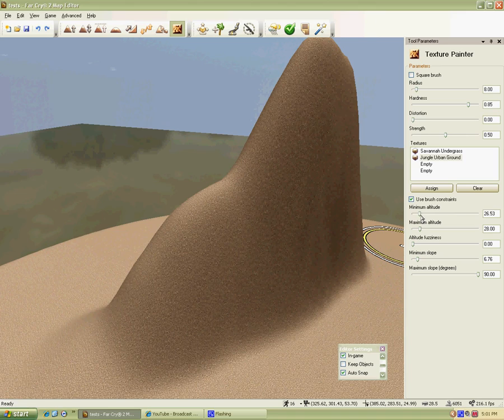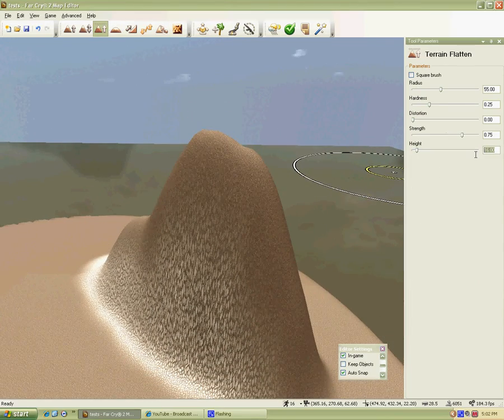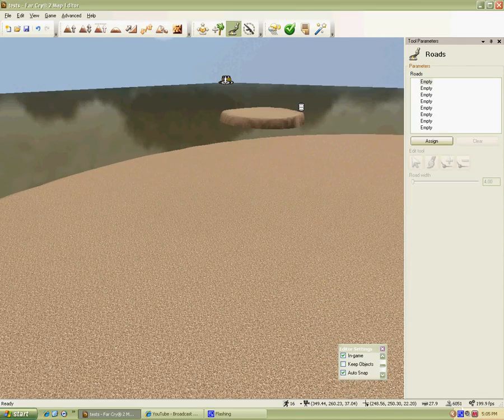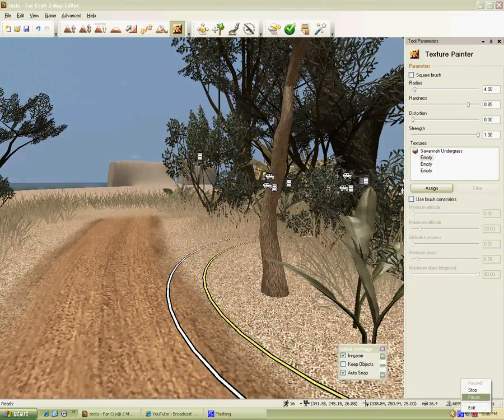Extra Tool help